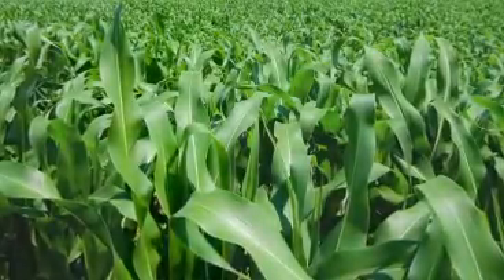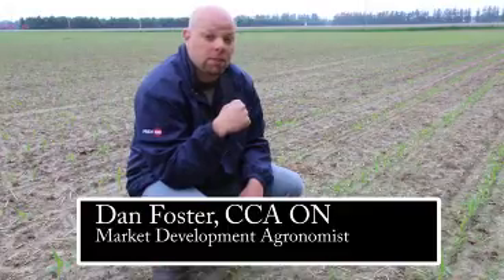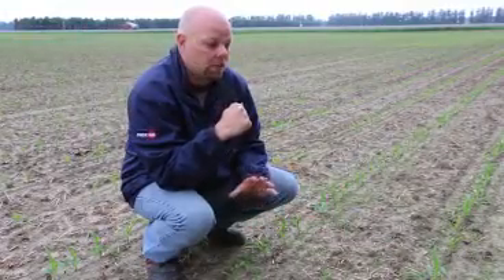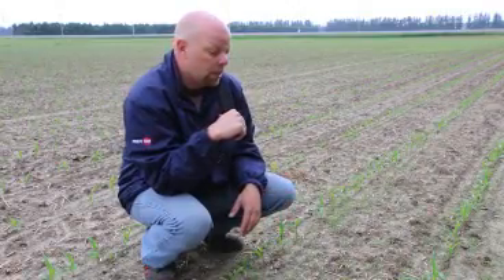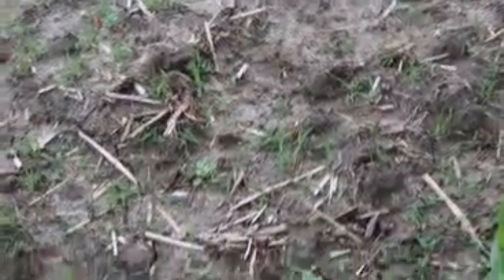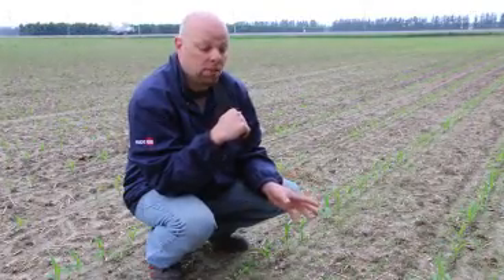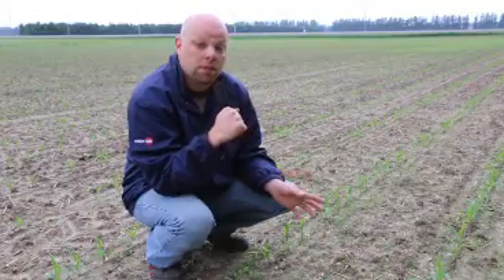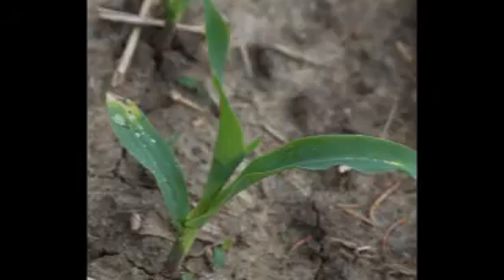Weed Control in Corn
Dan Foster Market Development Agronomist for PRIDE Seeds talks about weed control in a corn field in Chatham that was planted May 6th.